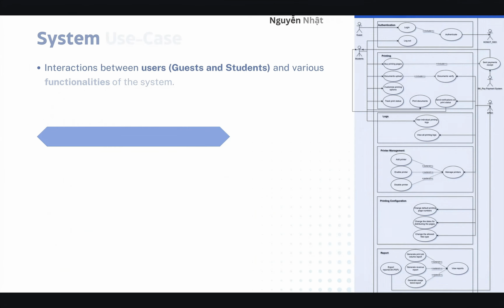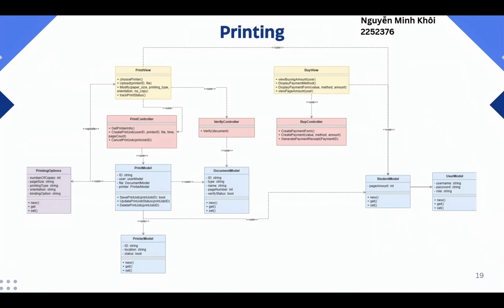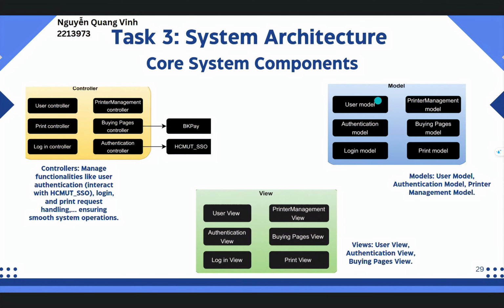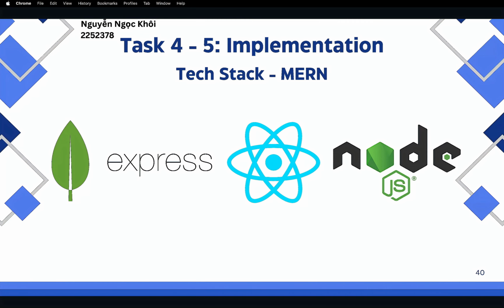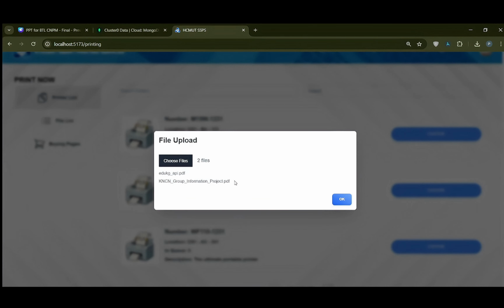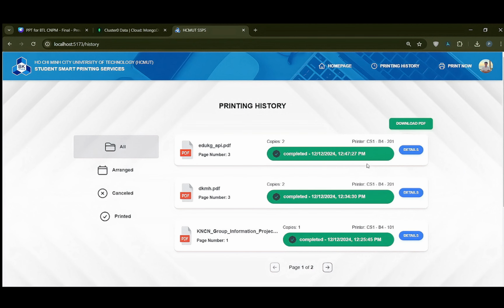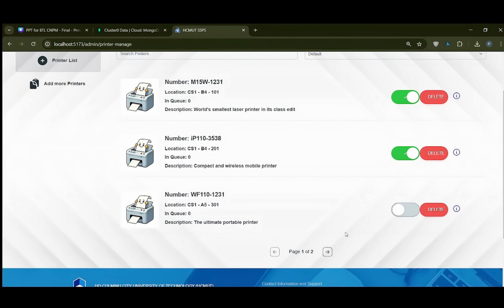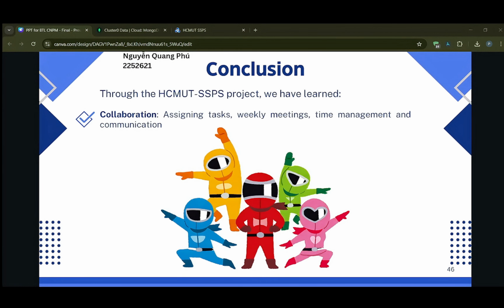CO3001 Software Engineering CC01 Group 08 Video Presentation and Demo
This is done in the course of Software Engineering (CO3001) at Ho Chi Minh City University of Technology (HCMUT).
This is the video of our project presentation and demo.